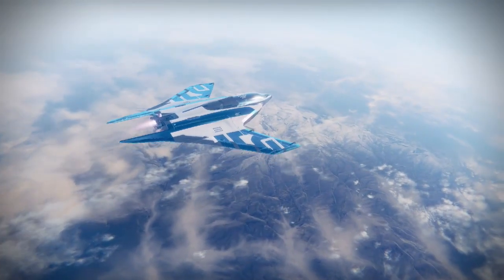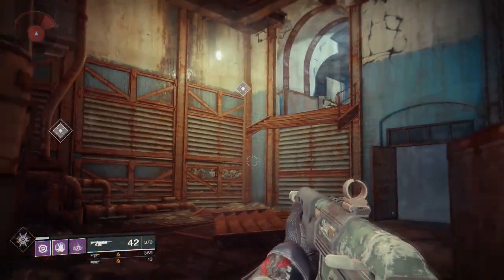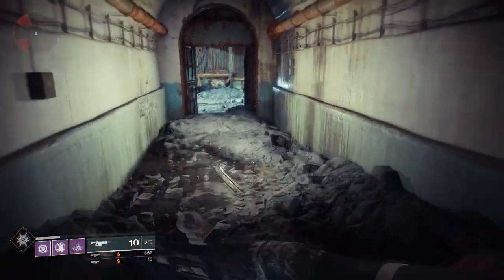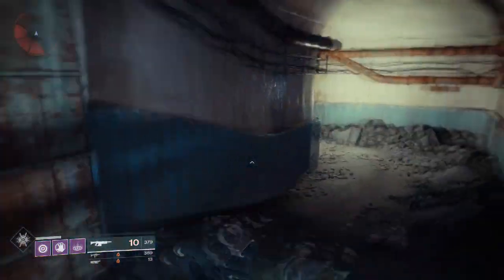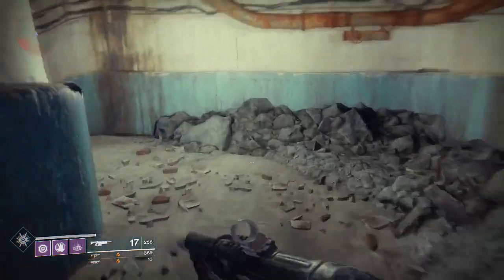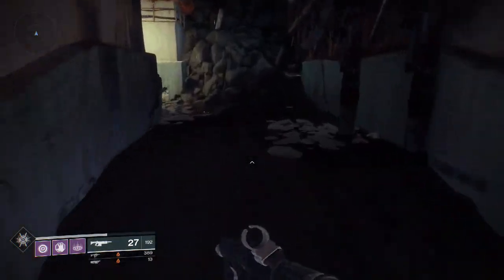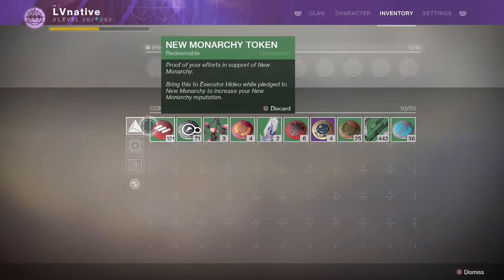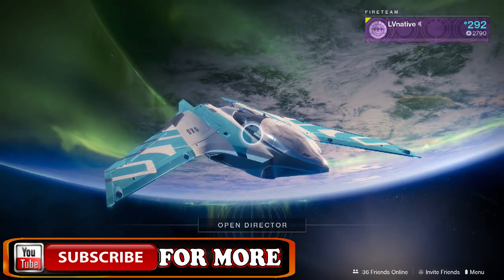Destiny 2 Faction Rep Farm - OVER 200 TOKENS PER HOUR! - Insane Faction Token Farm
This Destiny 2 Faction Rep Farm will show you how to get over 200 faction reputation tokens in an hour. This is the best destiny 2 farming method for ranking up your 3 faction vendors. In Destiny 2 how to rank up factions is a valid question. This video will show you how. Also the best engram farm.
Channel art and banner done by NachoCheeze.